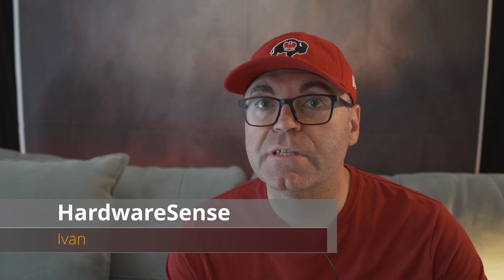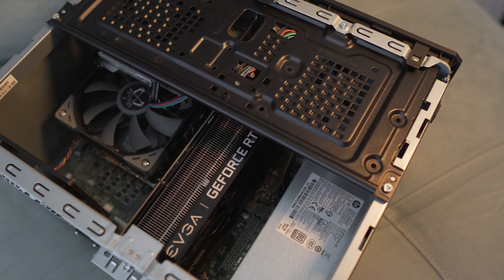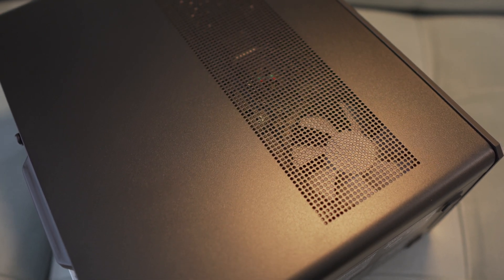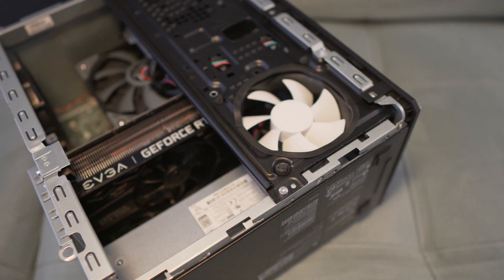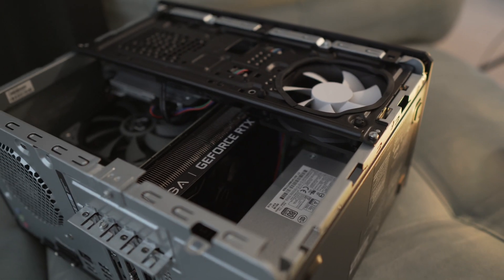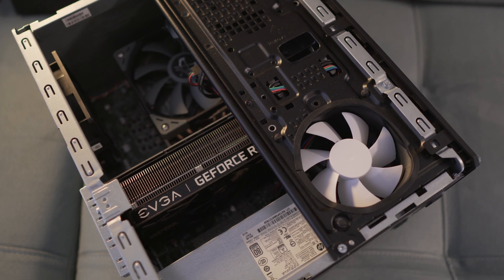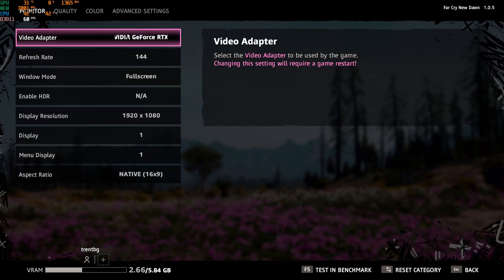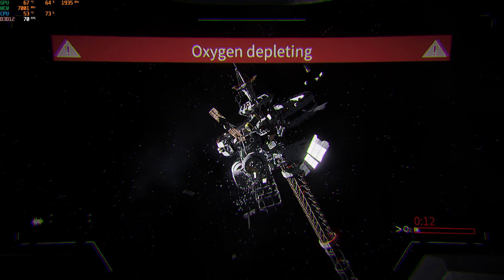HP Pavilion Gaming Desktop - Intake Fan Mod That You Need!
Here it is guys, the latest mod for the HP Pavilion Gaming Desktop - The Walmart Special!
I was wondering for a while what would be the temperature benefit if I mod and install a 92mm intake fan, and I am happy to report that with the fan I am using is about 4C, which is very good in my opinion and helps with the overall temperature drop in the case reflecting on the CPU and the GPU as well. So I am definitely recommending this mod for anyone that has a little bit of time and patience to cut with Dremel tool and modify the metal plate.